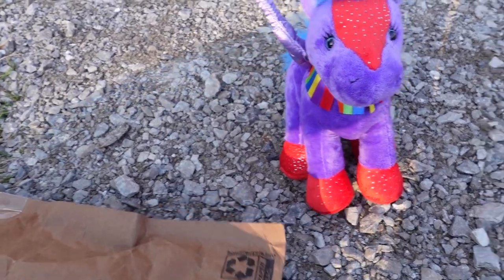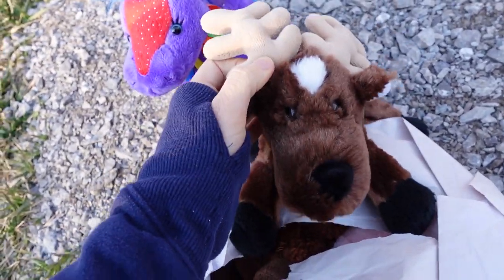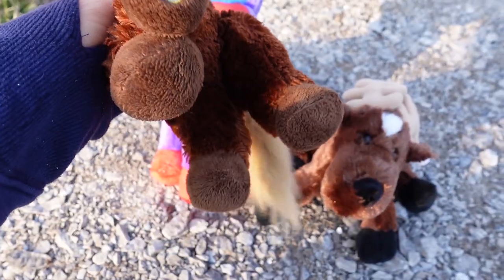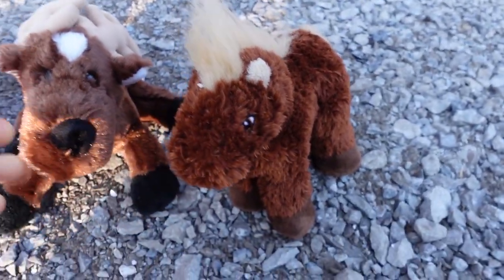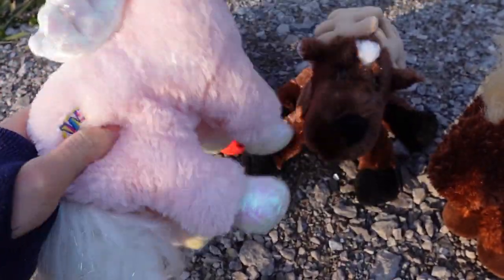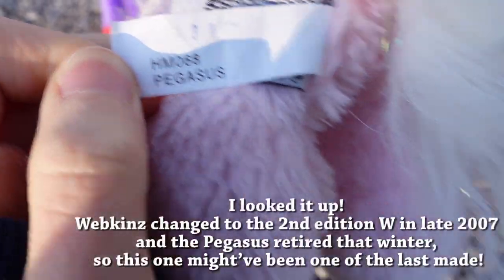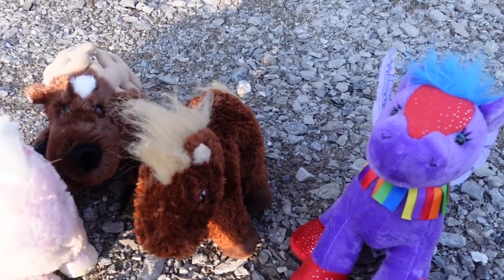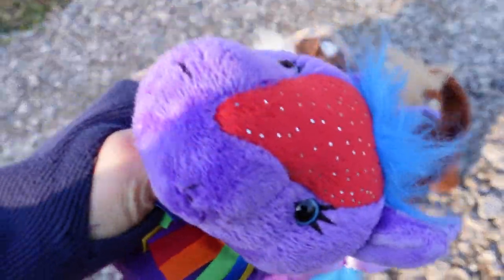Horse Package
After months of packages, there’s FINALLY a Webkinz one!

So yeah, meet Yukon, Iona and Miri.